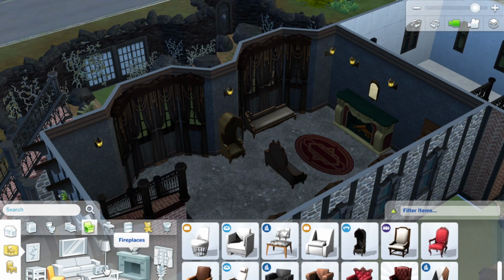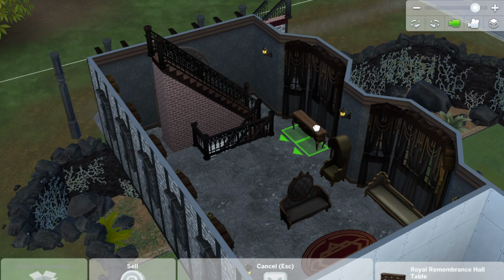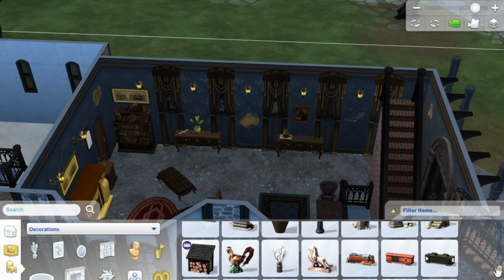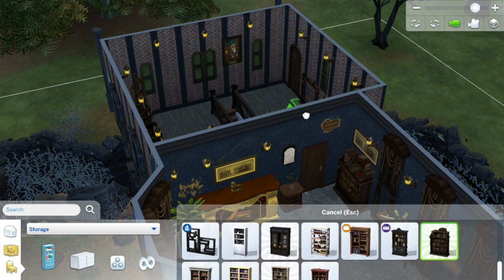Vampire Hostage House | Sims 4 Speed Build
This house is for a let's play that I'm starting soon! In this part, I create the interior. To see the first part of this build where I create the outside,

Search kxyzy on the Sims 4 gallery to download any of my builds!